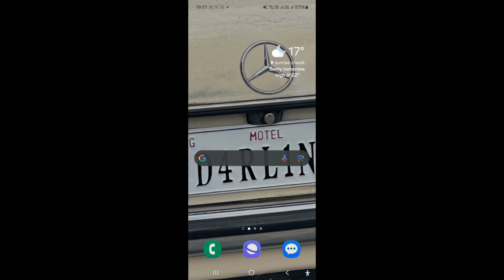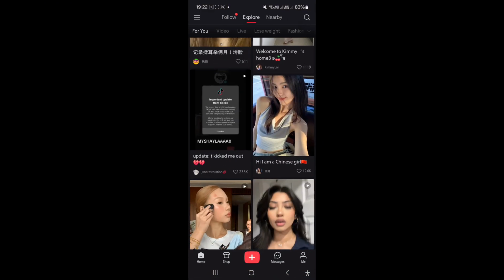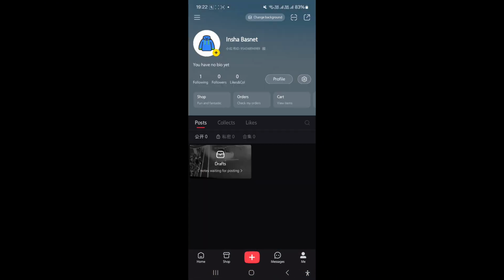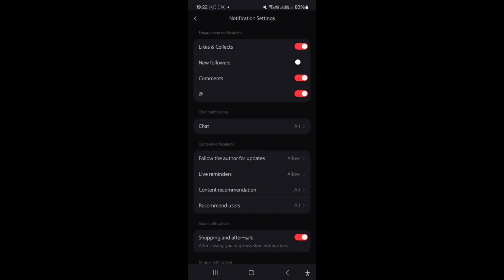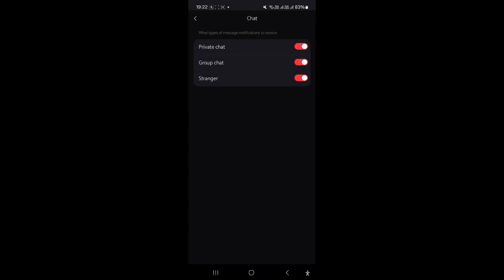How To Turn OFF Private Chat Notifications On REDnote App | Step By Step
Here’s a short YouTube description for the "How To Turn Off Private Chat Notifications On REDnote App" tutorial:

"Learn how to turn off private chat notifications on the REDnote app with this simple step-by-step guide. Keep your notifications under control and enjoy a more focused experience!"